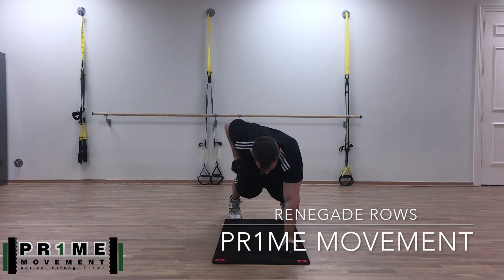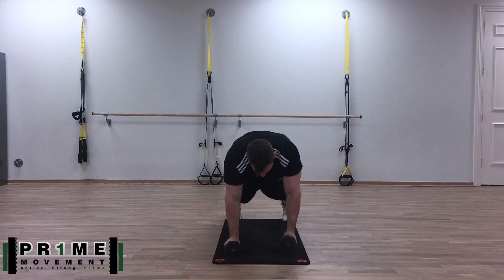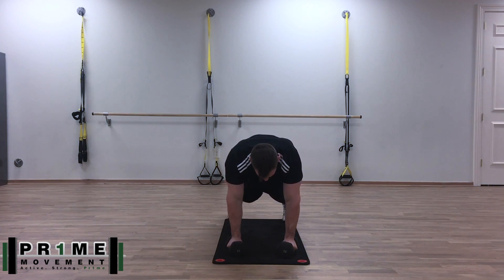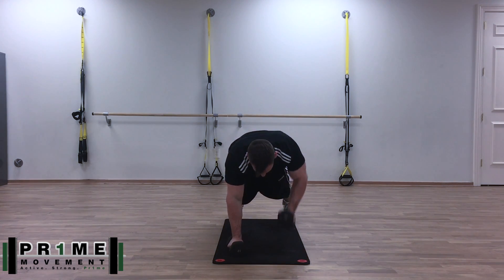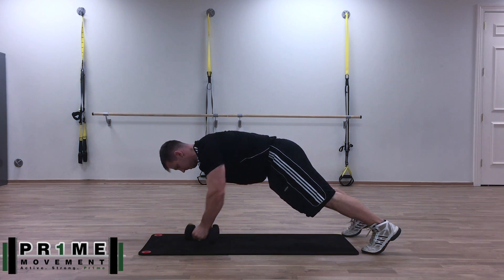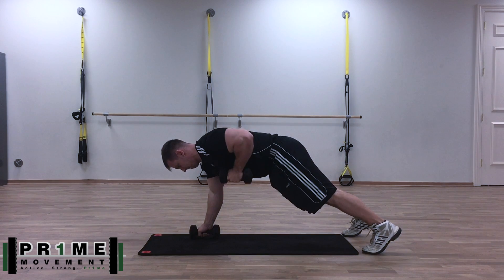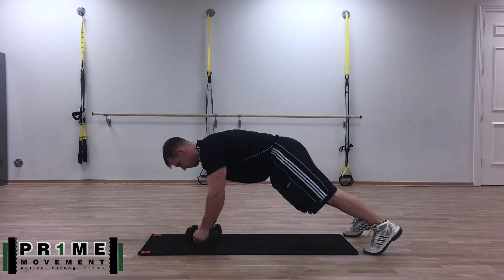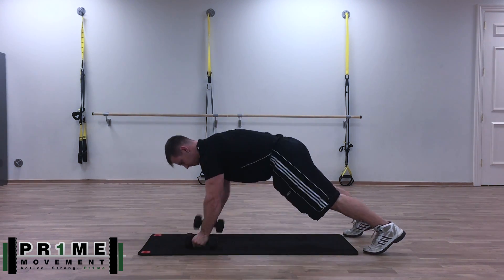Core Workout | Renegade Rows I Charlotte I Pr1me Movement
Renegade Rows are a dynamic, core plank variation that can be easily progressed per weight of the dumbbells as well as feet positioning ( narrower will be harder than a widened stance). Lastly, it really is a great anti-rotation based exercises since you are rowing one arm at a time. Cheers!